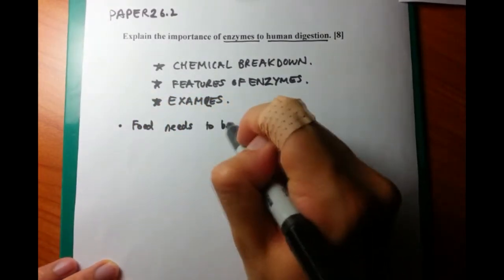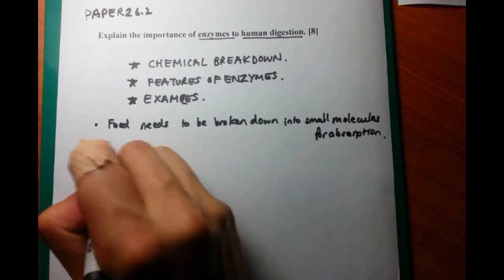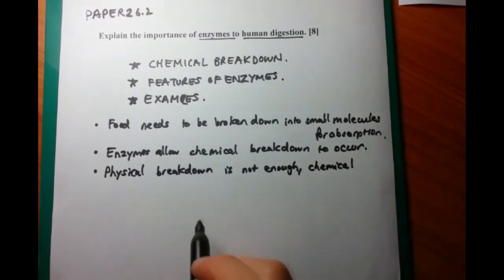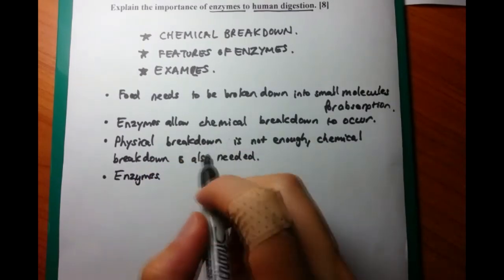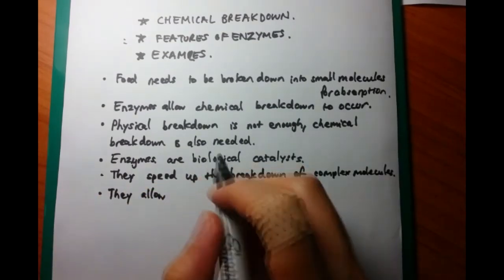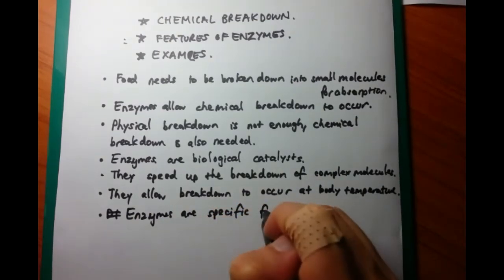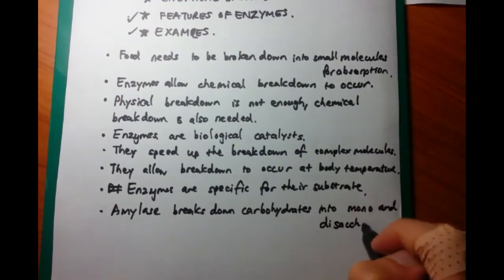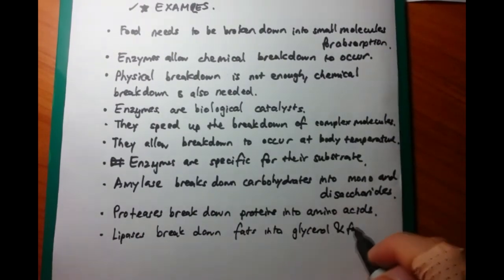IB SL Biology Past Paper 2 Questions - Question 22 [Explain the importance of enzymes]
"Explain the importance of enzymes to human digestion."

I initially thought this question was easy, however it surprised me how hard it was to get 8-10 marks for it. I ended up breaking it down to talk about:

1) why enzymes are needed in digestion
2) what features of enzymes there are
3) examples of enzymes and their substrates